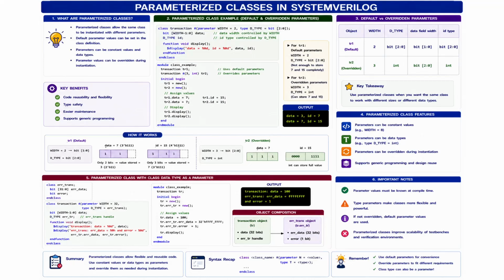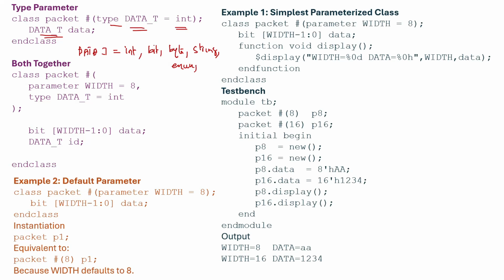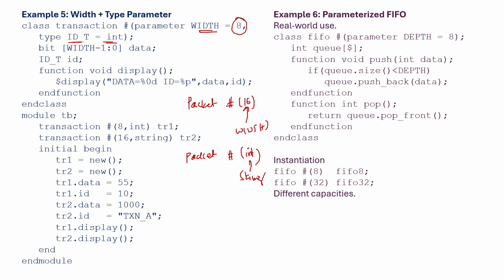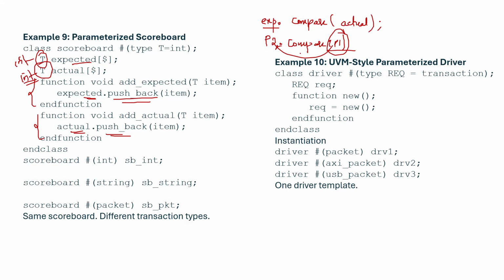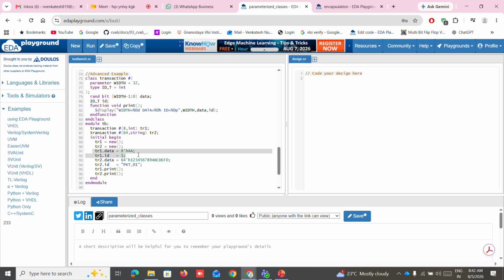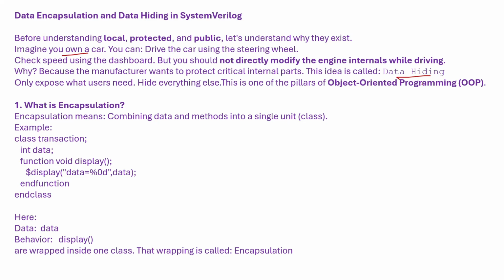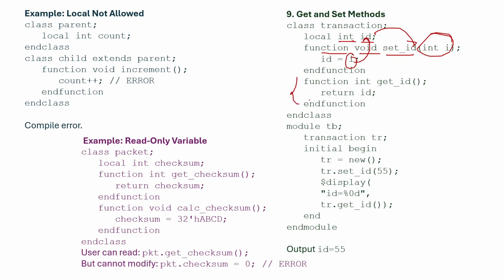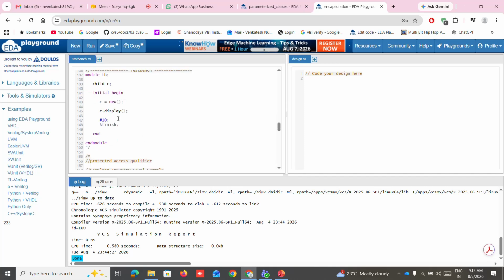system verilog part8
Parameterized Classes and Data Encapsulation are two fundamental object-oriented features in SystemVerilog that promote reusable, scalable, secure, and maintainable verification code. Parameterized classes allow a single class to be instantiated with different parameter values or data types using value parameters (parameter) and type parameters (type), enabling the same class to support multiple data widths, protocols, or transaction types without duplicating code. Parameters can be overridden during object creation, making the class highly flexible and ideal for generic programming and reusable UVM components. Data encapsulation, on the other hand, combines data members (properties) and methods (functions/tasks) into a single class while controlling access to internal implementation using access qualifiers such as public, protected, and local. This concept, also known as data hiding, prevents unauthorized access or modification of internal class members, ensuring better security, modularity, and abstraction. Public members are accessible from anywhere, protected members are accessible within the class and its derived classes, while local members are accessible only within the declaring class. Together, parameterized classes and data encapsulation enable verification engineers to build configurable, reusable, protocol-independent, and robust verification components that improve code flexibility, reduce duplication, simplify maintenance, and form the foundation of scalable UVM-based verification environments for complex SoC and ASIC designs.